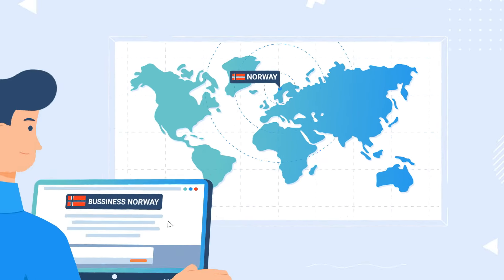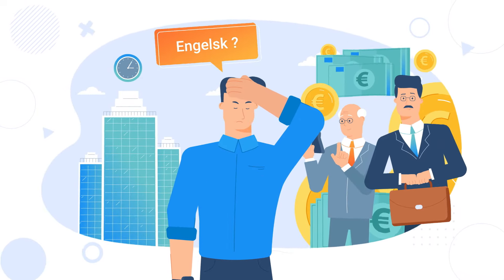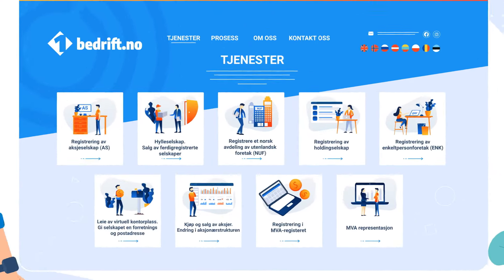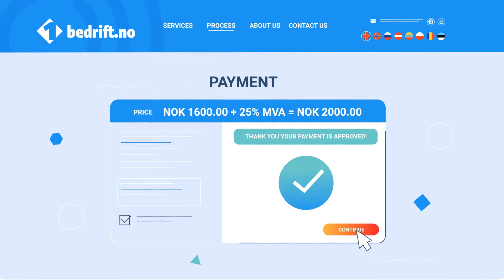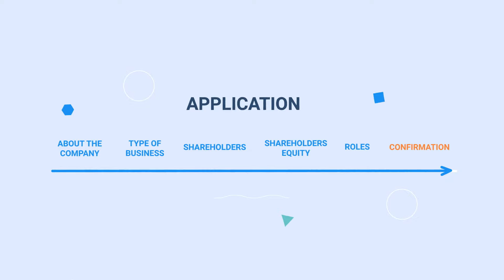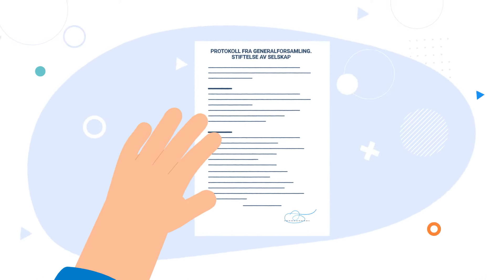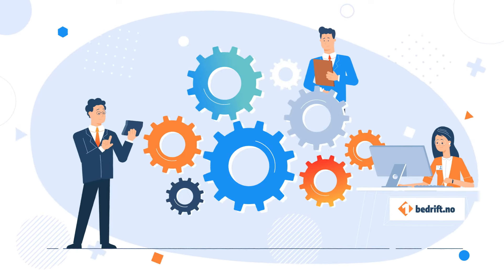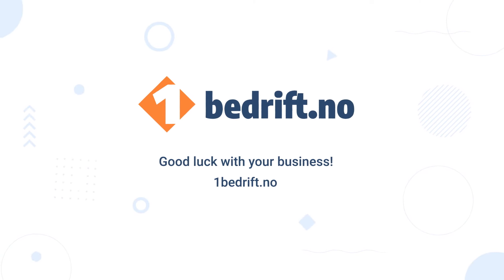2D Animation for Business – Corporate Video Presentation | 2D Animation Services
Professional 2D Animation Video Creation
Most likely you want:
Increase conversion.

Increase the effectiveness of your advertising campaign.

Increase the level of sales.

Create a positive company image.

Stand out from the competition.

These and not only tasks can be solved by creating 2D animated videos.
What is 2D video creation from a technological point of view? This is a short animation drawn using computer graphics. 2D animated video is suitable for creating: presentation videos, short films, commercials.

We are not just engaged in the production of 2D videos, but we make them an effective tool for influencing potential customers.

You can register a business in Norway remotely – from anywhere in the world.
But for this you need to find an office, hire an accountant and a lawyer, and of course learn Norwegian language...
Long, expensive and difficult, right?
Then use 1Bedrift, a service for entrepreneurs.
Now, you can on your own prepare all documents needed to register a business in Norway.
It's very easy because 1Bedrift speaks your language!
Select the service you want, for example, registration of a joint stock company,
and pay by credit card directly on the website.
No registered office address in Norway? You can rent one via 1Bedrift without leaving the registration process!
Just follow the system prompts and fill out a few short forms.
Based on your data, 1Bedrift will generate a complete package of documents in Norwegian language.
Print them out, sign and upload them back to the system –
the rest is taken care of by us.
1Bedrift employs seasoned accountants who can quickly address any issue.
But at the same time, you save a lot because most of the process is fully automated.
Congratulations, you've become a business owner in Norway!